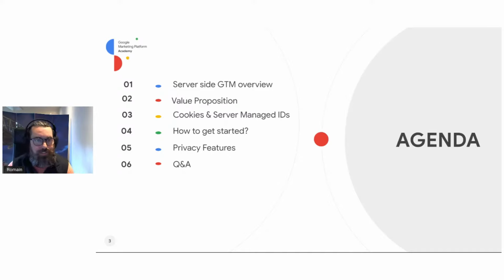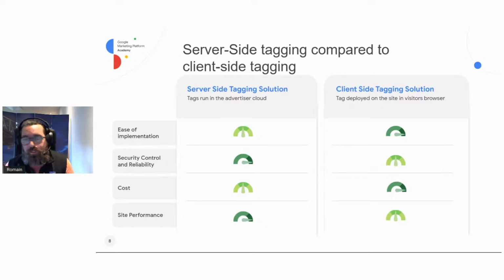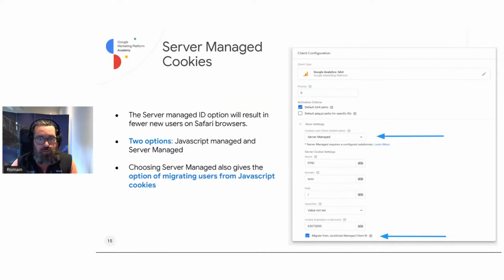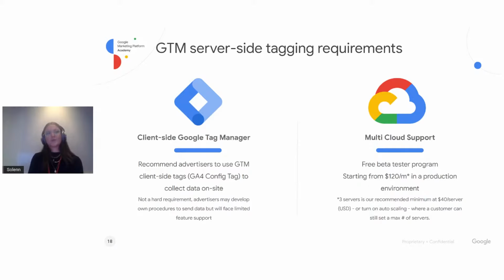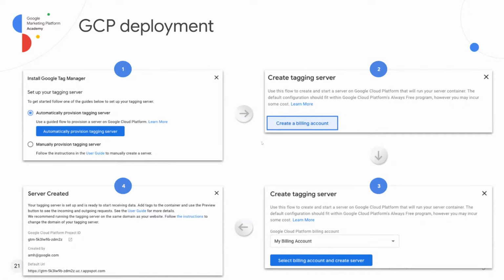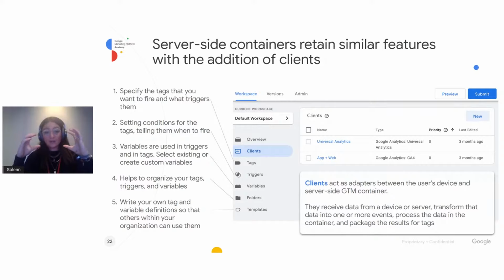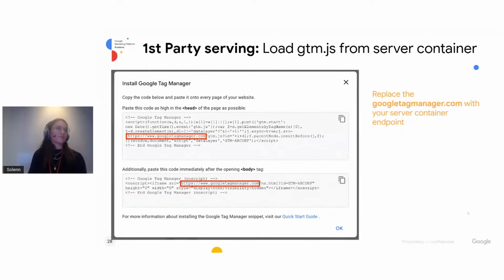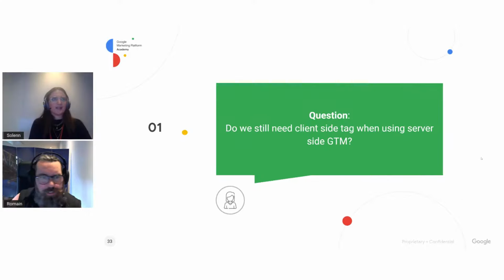GMP Academy - Google Tag Manager - An Introduction to Server-Side Tagging